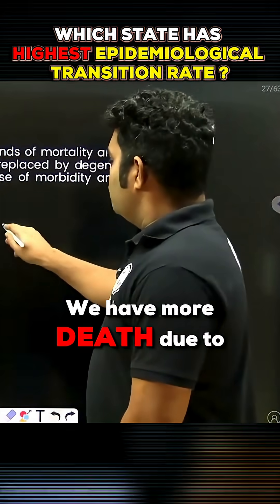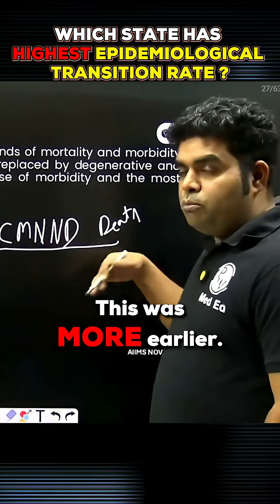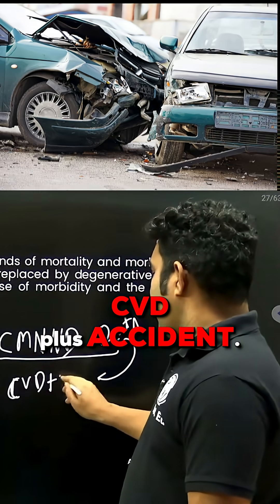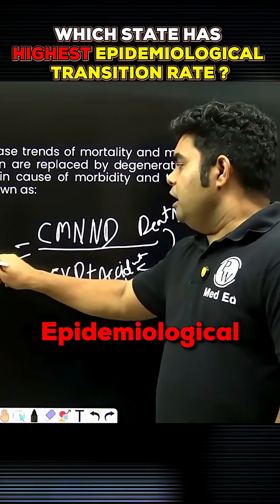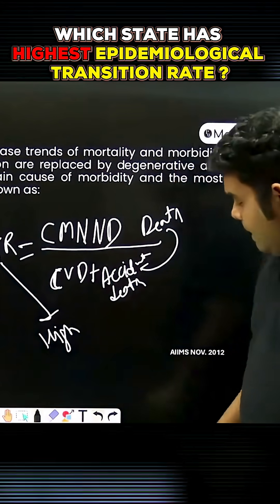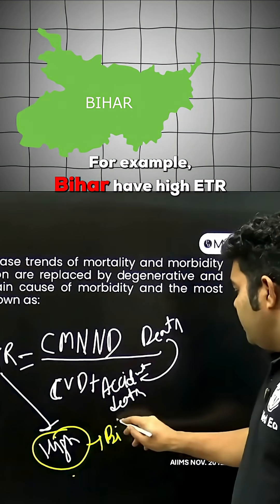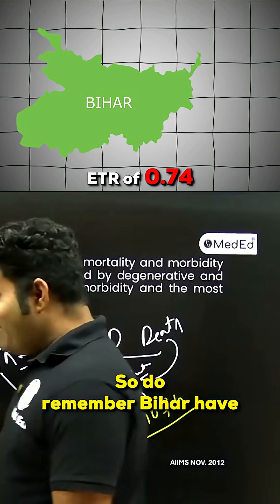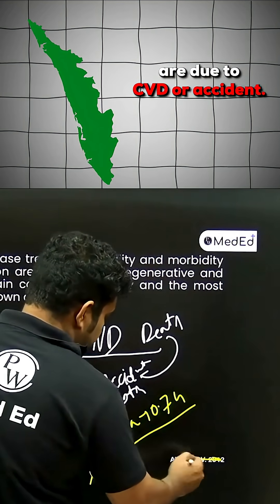Epidemiological Transition Ratio Explained